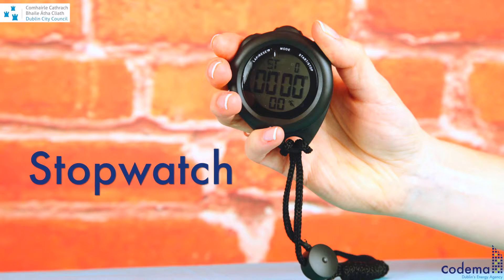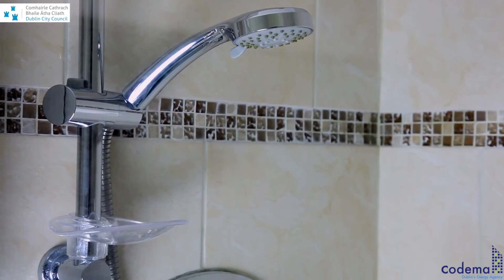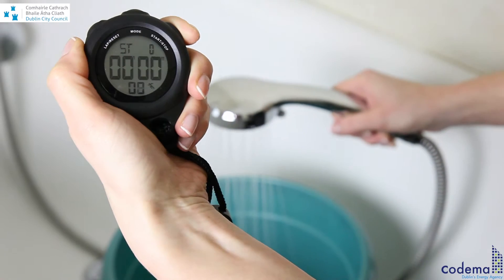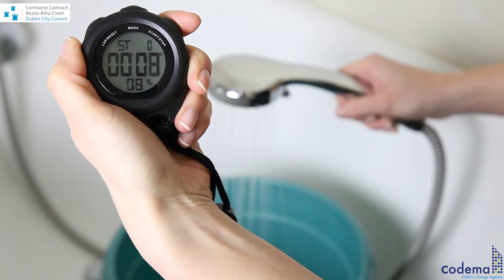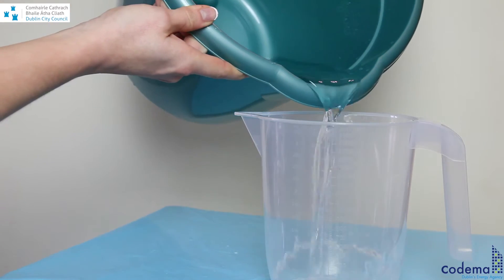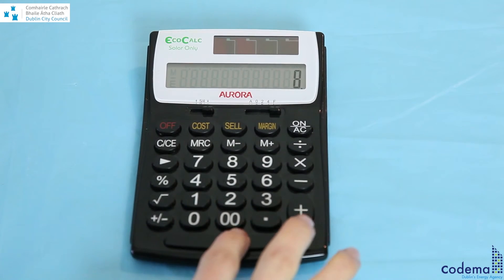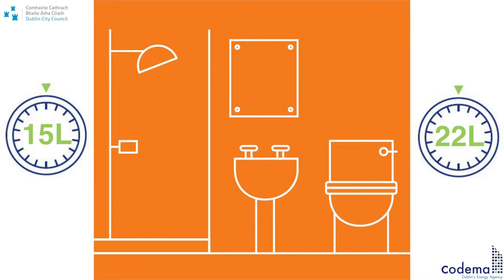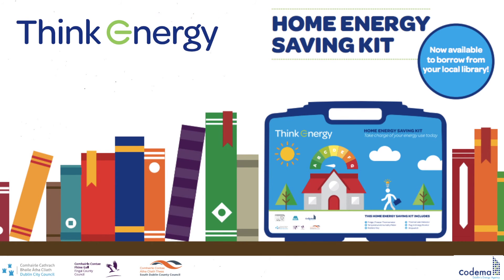Stopwatch Instructional Video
View the instructional video of the stopwatch contained in our Home Energy Saving Kit.  The stopwatch can be used to measure the flow rate of water from taps, showers and baths to ensure that no water or energy is wasted.